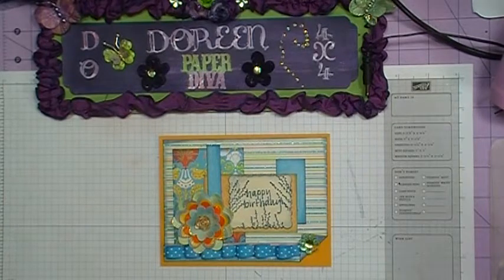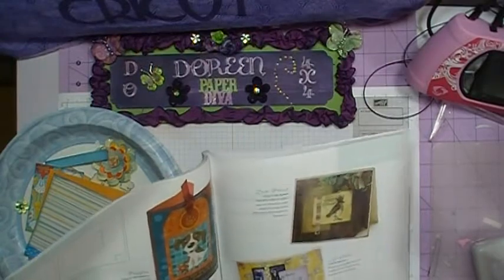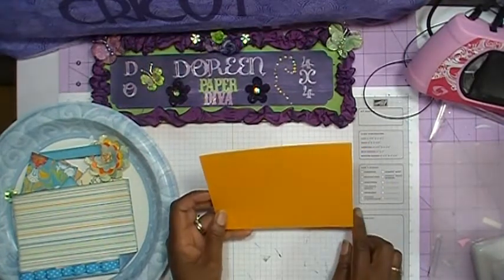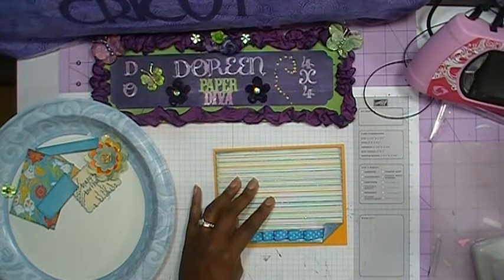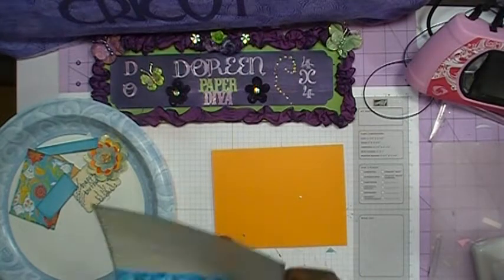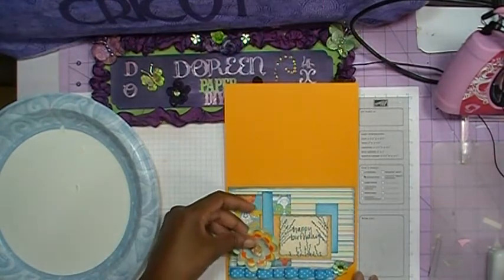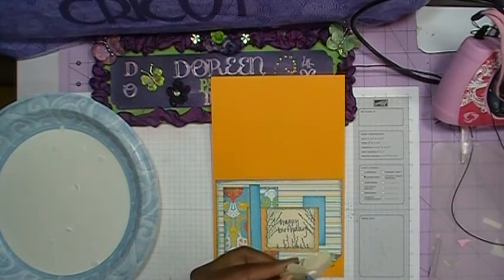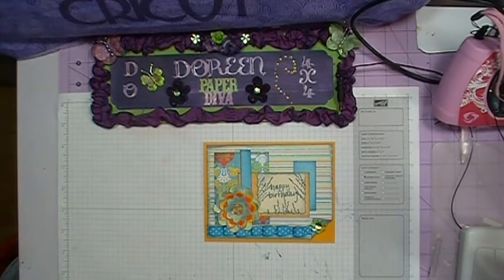Card Sketch with Spell Binders Fleur de Lis Rectangle, and Flower Shoppe Cricut Cart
I made this card for my grandmother using my Spell binders Fleur de Lis retangle die and Flower Shoppe Cricut Carts.  I also used some of my copic markers along with my copic air system and compressor to color the flowers.

Copic Colors used

BG10 (Cool Shadow)
B32 (Pale Blue)
B39 (Prussian Blue)
Y21 Buttercup Yellow)
Y11 (Pale Yellow)
YR07 (Cadmium Orange)
B32 (Pale Blue)